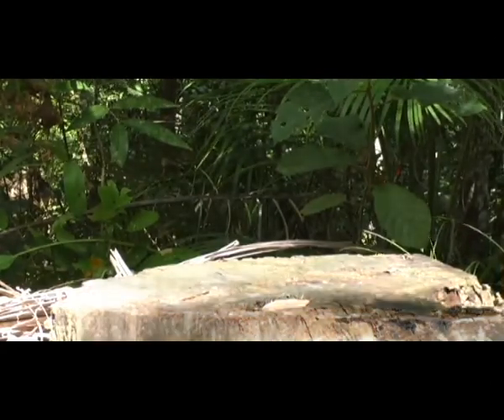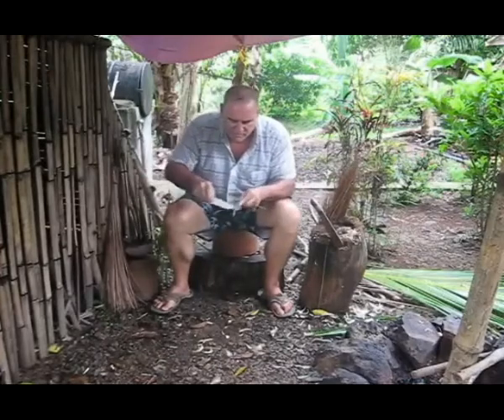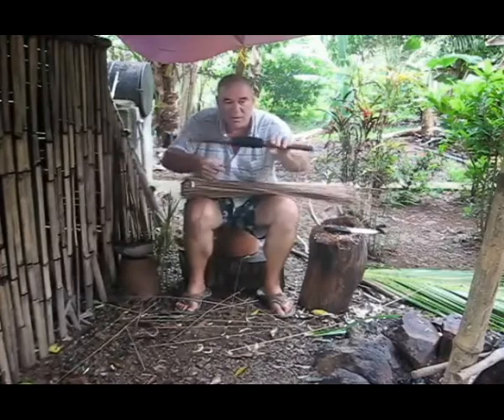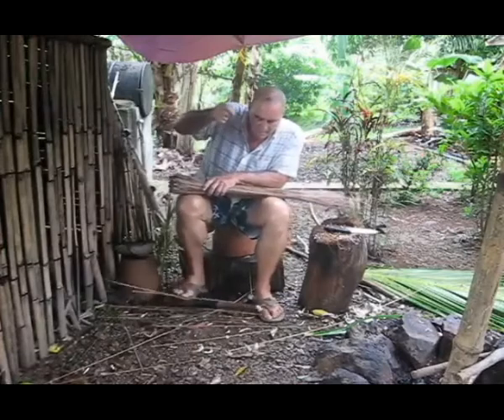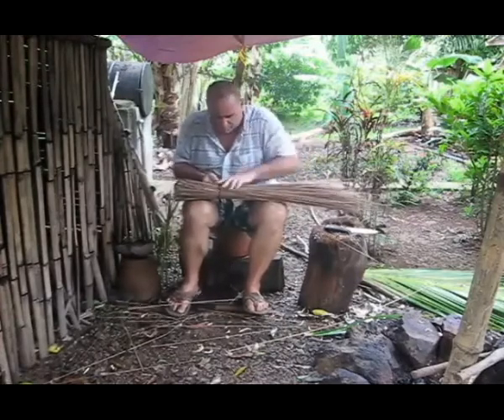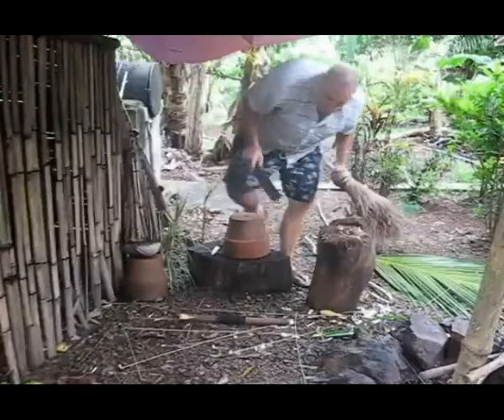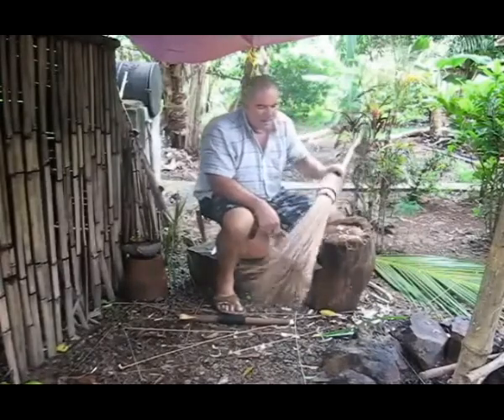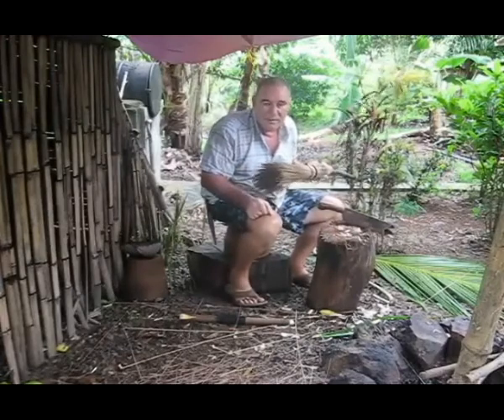Camp Broom Bushcraft Project